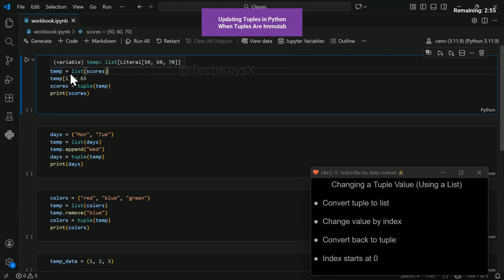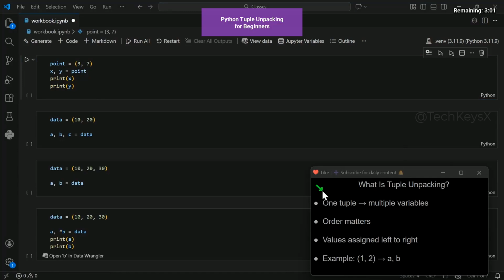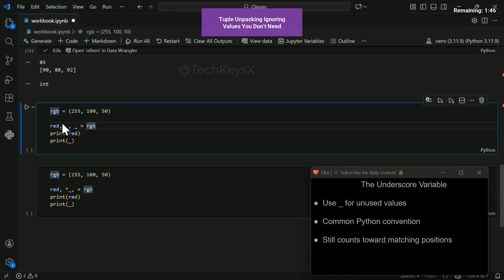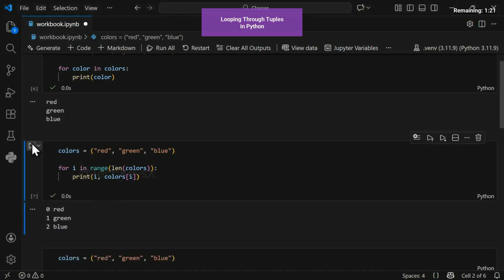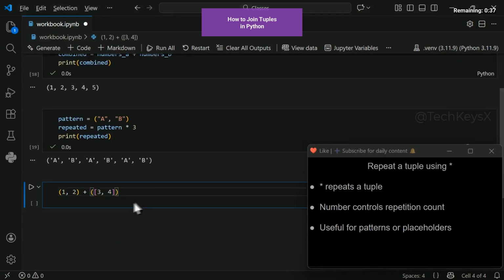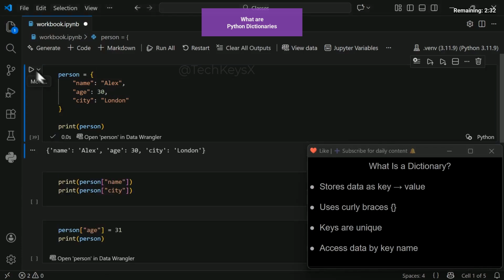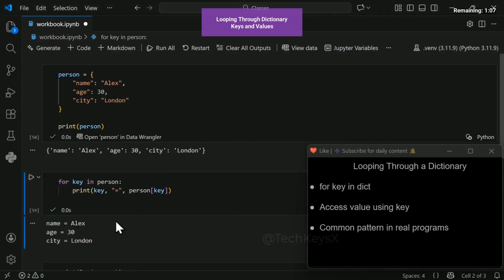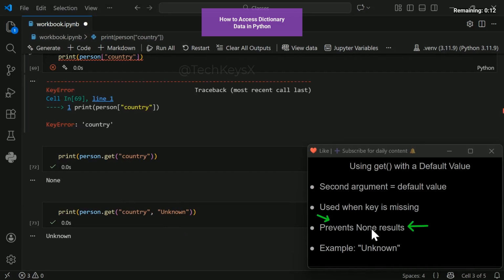Python Tuples Are Immutable So How Does THIS Work - S1 EP19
Topics Covered: ⏱

Time Topic
00:00 Intro
00:02 Updating Tuples in Python When Tuples Are Immutab
03:20 Python Tuple Unpacking for Beginners
06:30 Tuple Unpacking Ignoring Values You Donâ€™t Need
08:44 Looping Through Tuples in Python
11:22 How to Join Tuples in Python
13:49 Using Python Tuple Methods in Python
16:07 What are Python Dictionaries
19:03 Looping Through Dictionary Keys and Values
20:57 How to Access Dictionary Data in Python